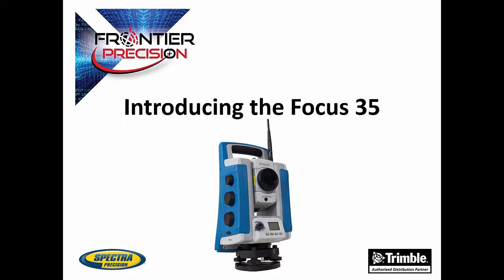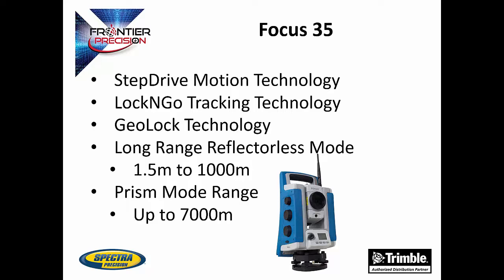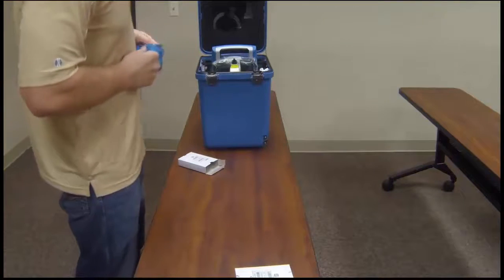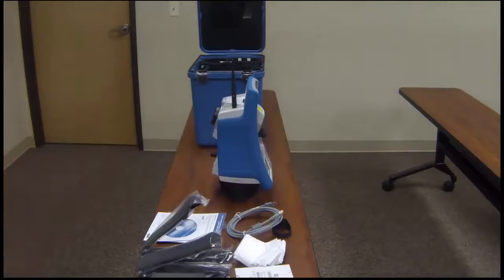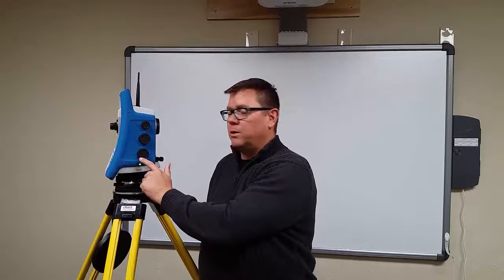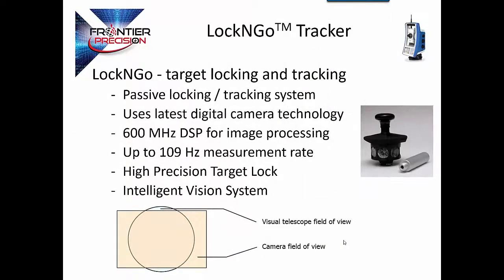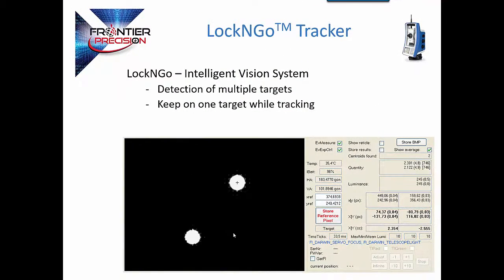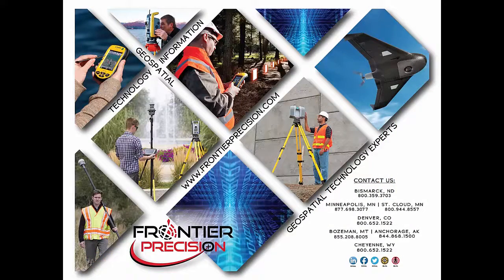Introduction to the Spectra Precision Focus 35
In this product video we introduce the Focus 35 total station. We will discuss the technical aspects of the total station and include an unboxing video.